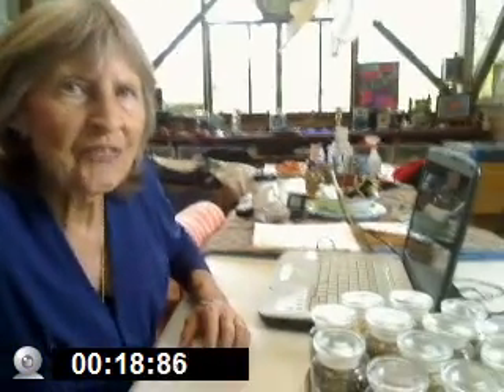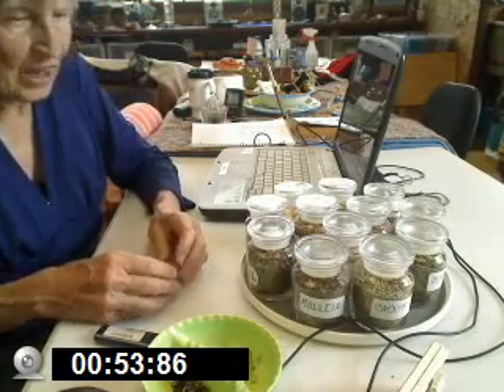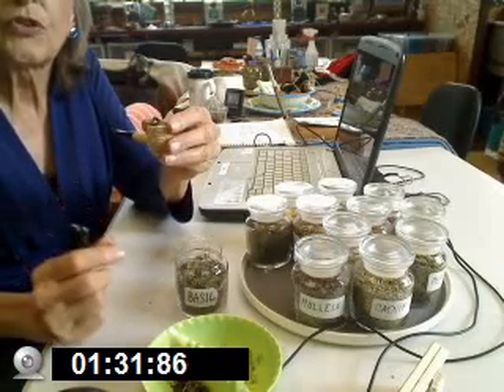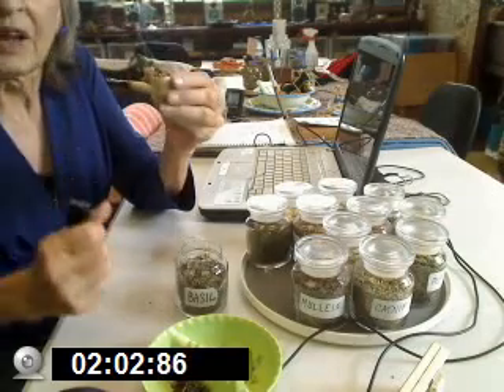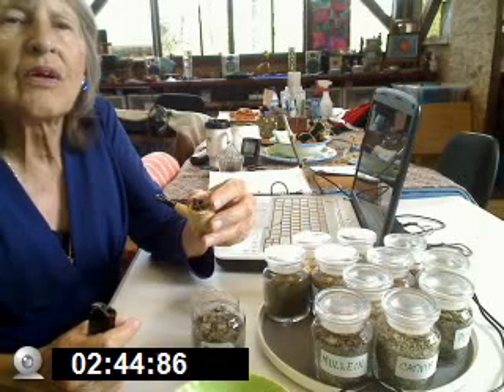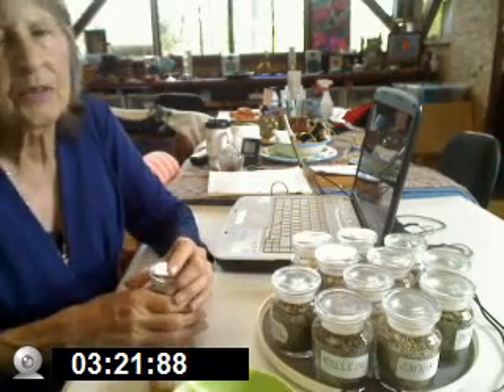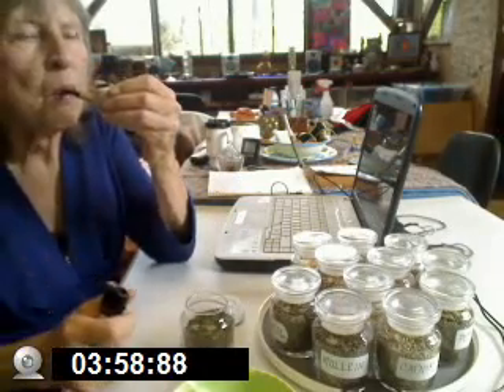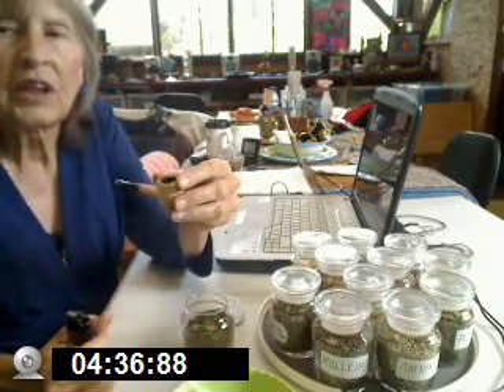jun23 09 smokin herbs 3 with grandma nan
GRANDMA NANS SMOKIN HERBS ... CHECK IT OUT ... TRYING DILL BASIL AND  LICORICE  ON PART 3 AND HER PERSONAL BEST  ... ROSEMARY ... THAT NICE OIL ON HER TONGUE ... LIKE HASH OIL ... OHHHHHHHHHH